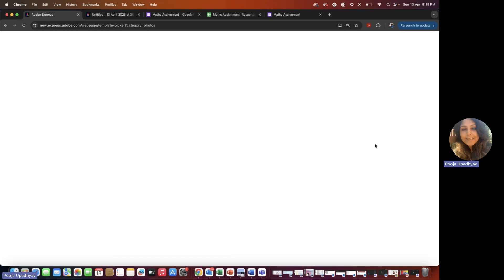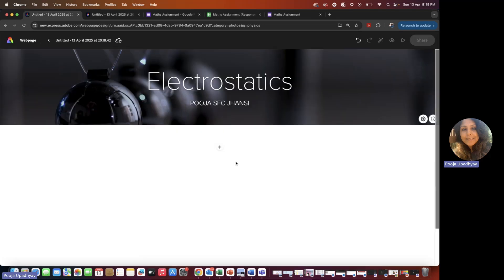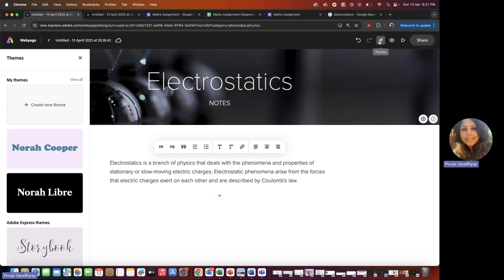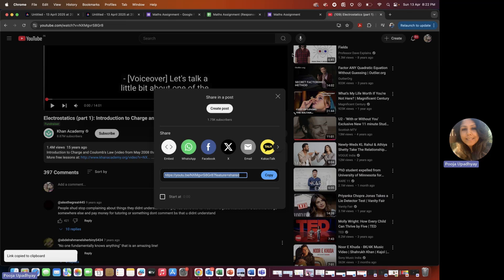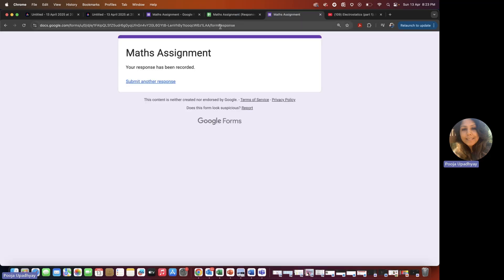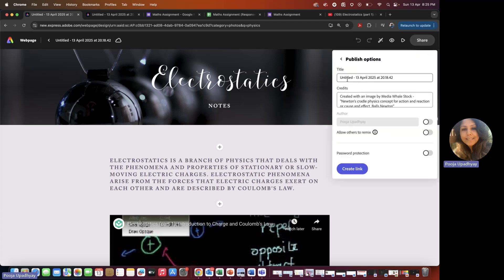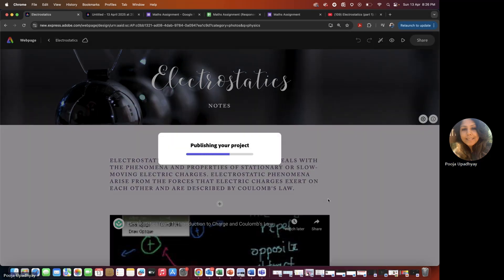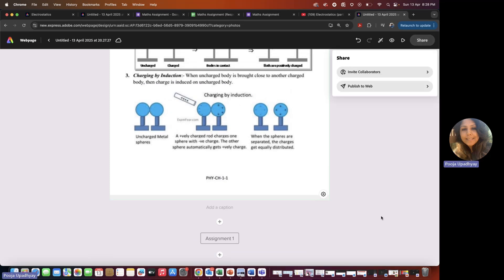WEbpage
Learn how to make a simple webpage on Adobe express